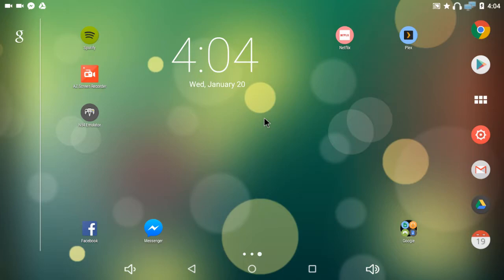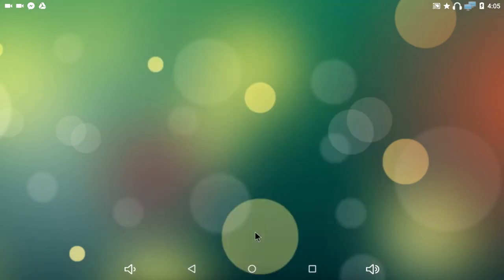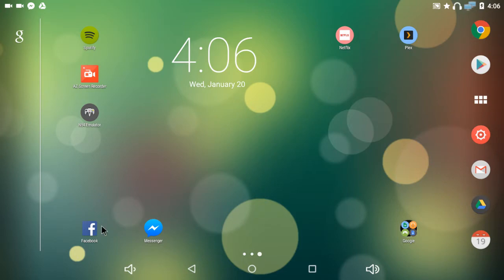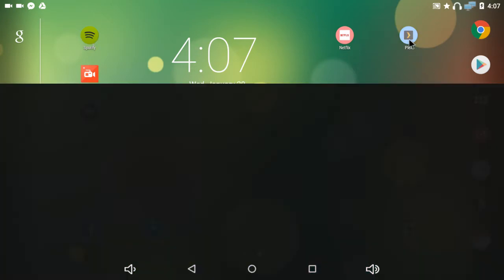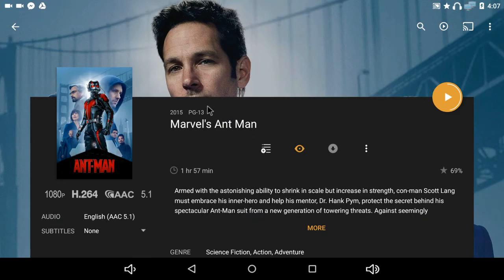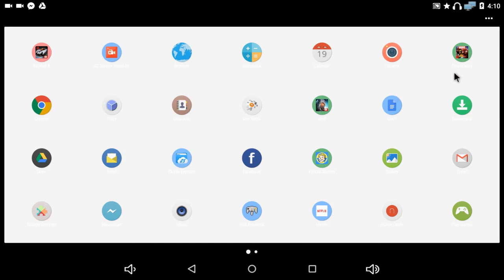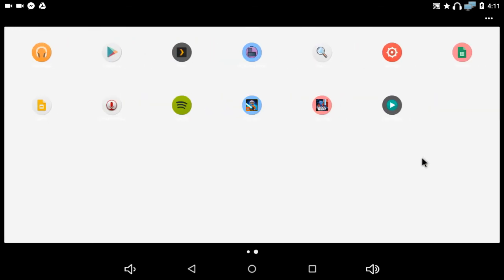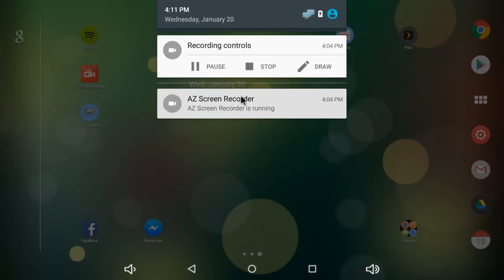Pine64 Android first look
Plex and Netflix and Spotify to an awesome interface